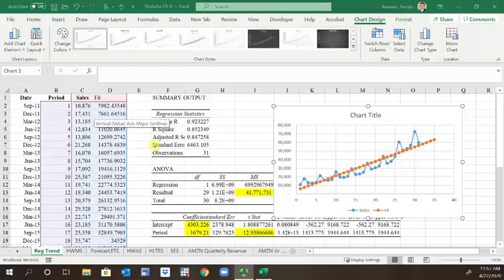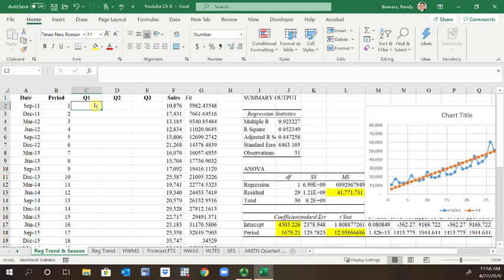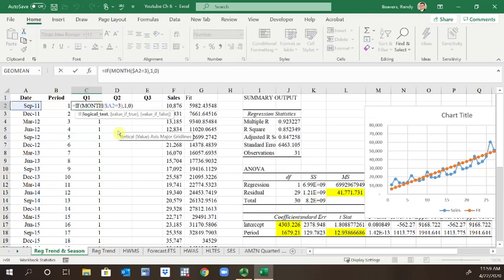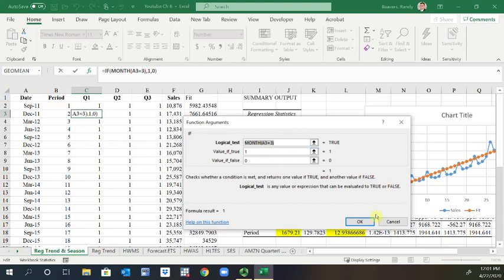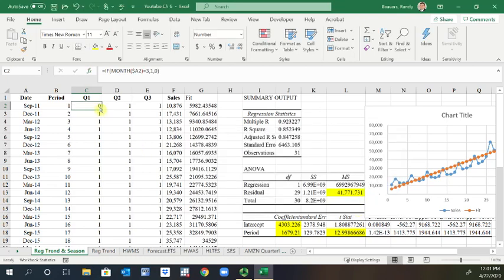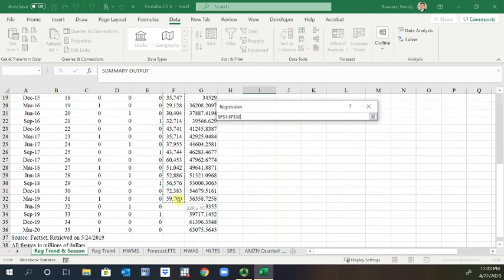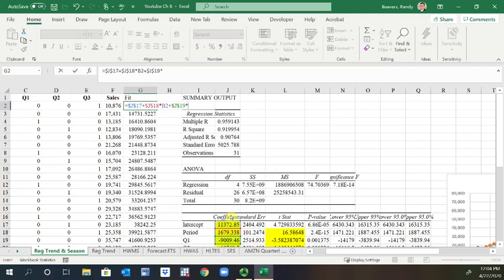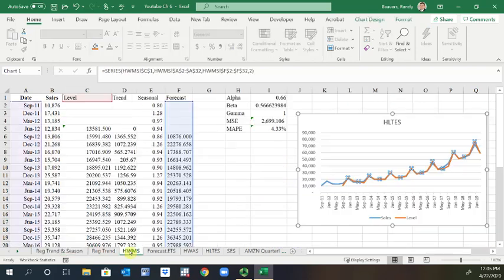Regression Forecast with Seasonal Indicators or Dummies